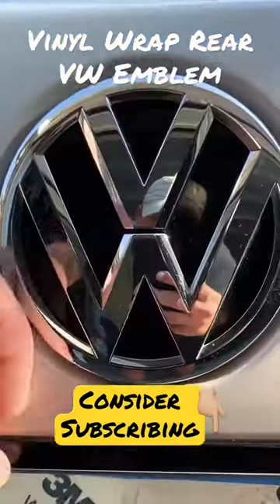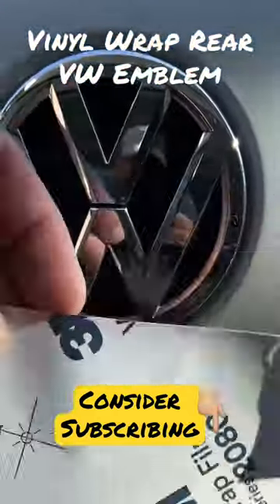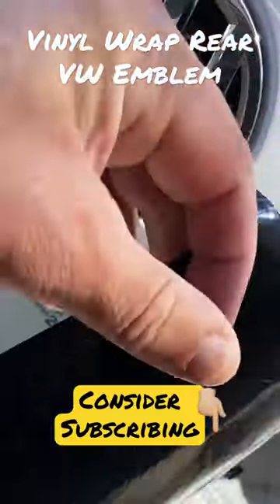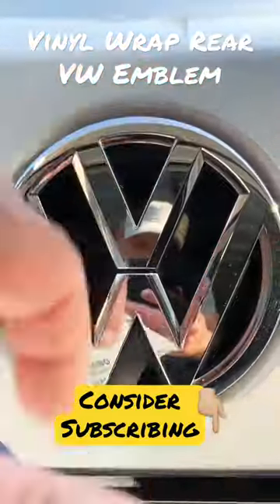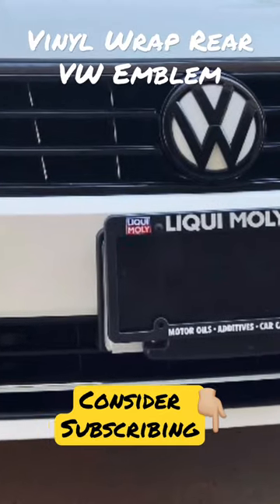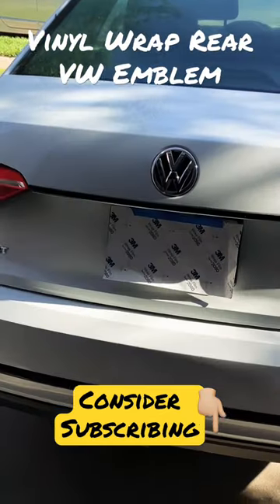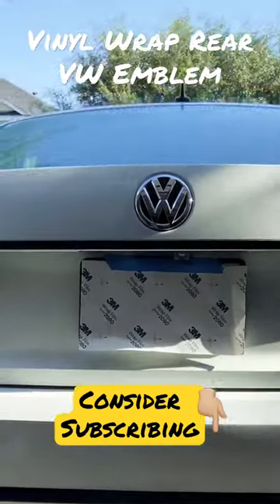Vinyl Wrap Rear VW Emblem Gloss Black - Chrome Delete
VW Passat Chrome Delete